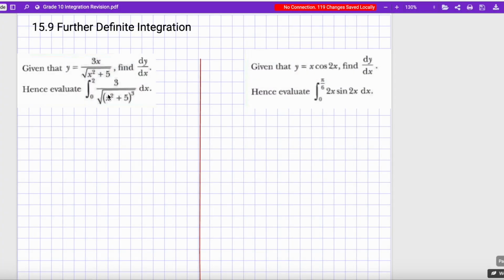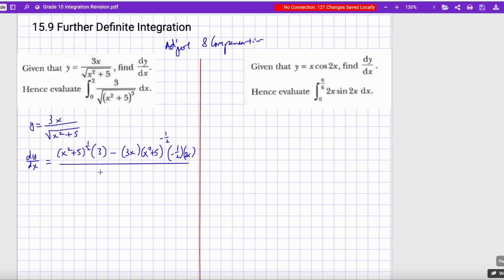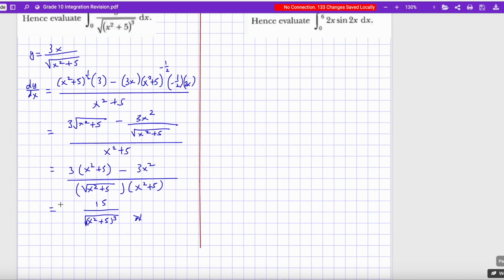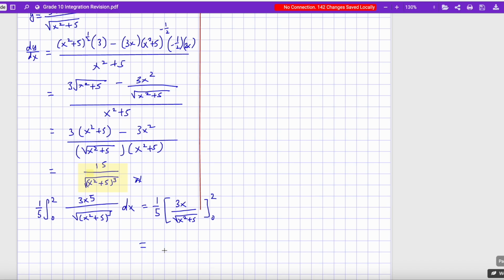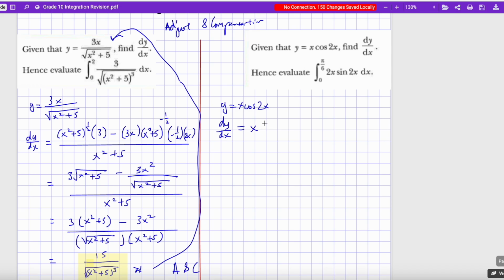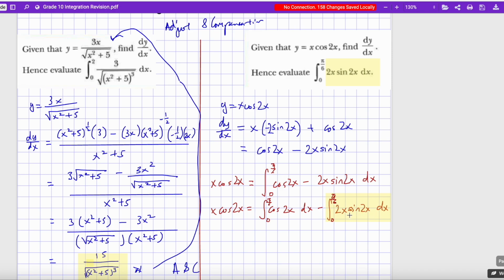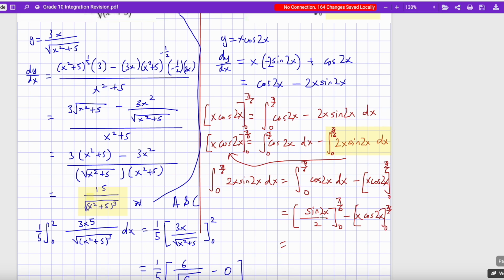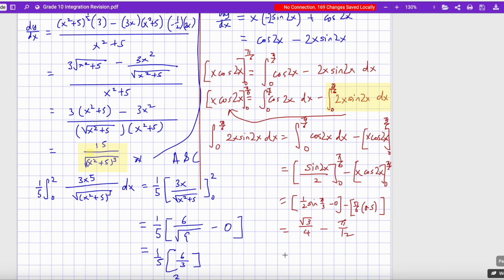0606 Additional Mathematics: Integration 15.9 Further Definite Integral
Hi all!

In this video, you will learn about more complex processes involving definite integral and differentiation. The main technique used here is adjusting and compensating (we could either multiply a factor ( eg. 2) and its reciprocal (eg. 1/2) or by breaking the complex integral into different parts that are related by + or -. Watch the videos to learn from the examples.